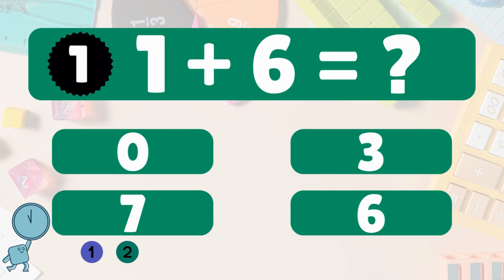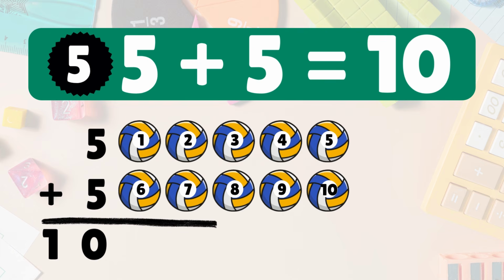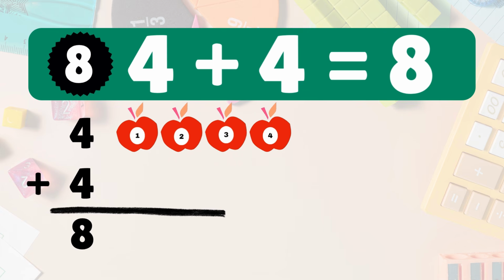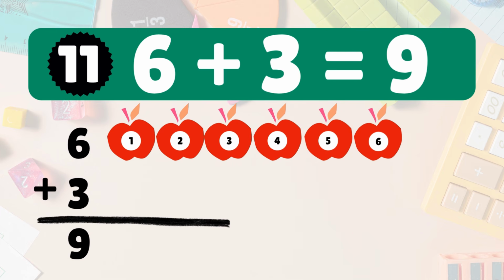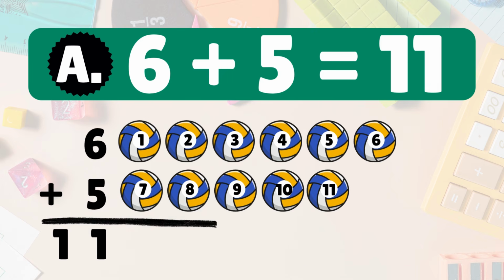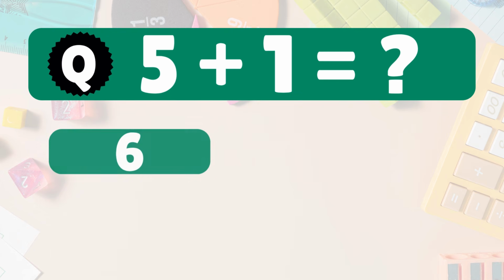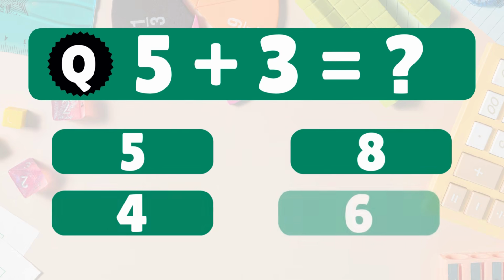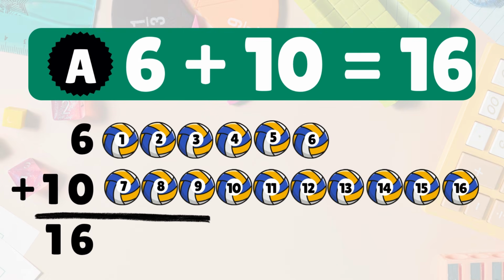Learn Addition for Kids | Easy Math Practice for Children | Education for Preschool & Kindergarten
Let’s have some fun with addition! 🍎 In this cheerful and easy-to-follow video, kids will learn how to add numbers using fun examples with apples and simple counting.
This video is perfect for preschoolers, kindergarteners, and early learners who are just starting to explore numbers and basic math. Each problem is explained with visuals, voice, and step-by-step counting.
🌟 What you’ll learn:• Simple addition (1–10)• Counting objects• Number recognition• Building number sense
Whether you're teaching in a classroom or learning at home, this video makes math fun, interactive, and visual.
💡 Great for:• Homeschooling• Classroom warm-ups• Screen time with purpose